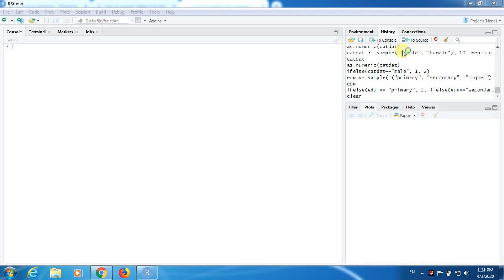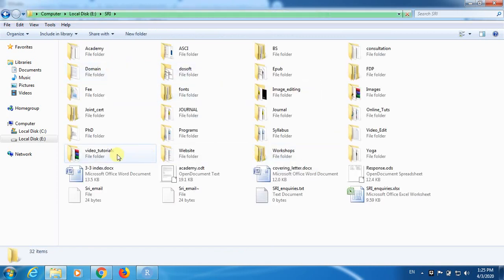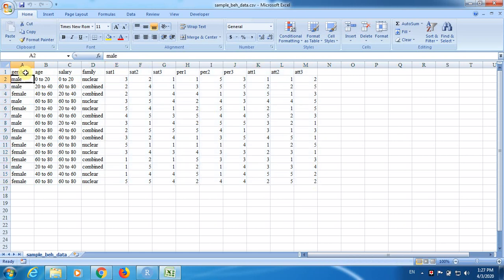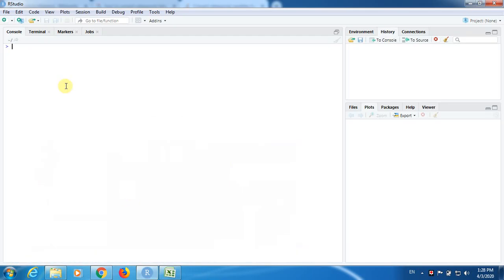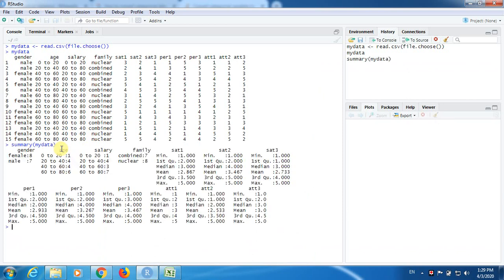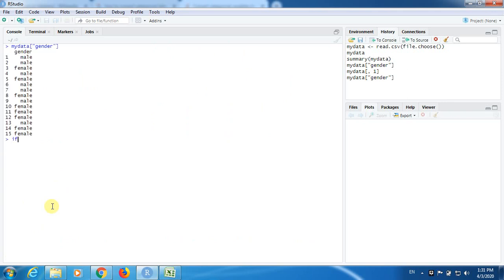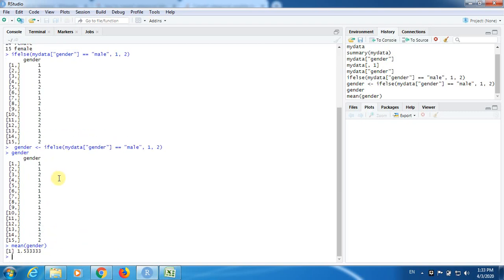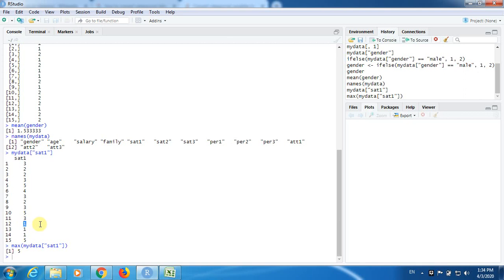Coding and Editing Sample Data Using R & R Studio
This video demonstrates as how to code and edit data using R and RStudio.